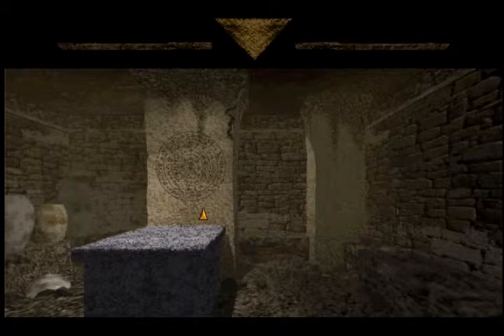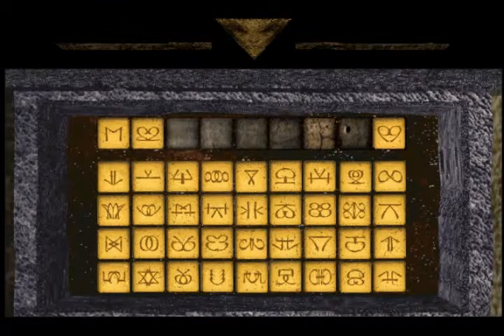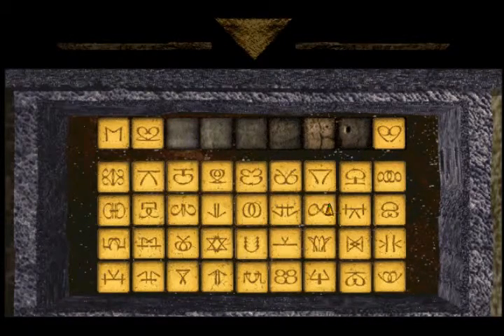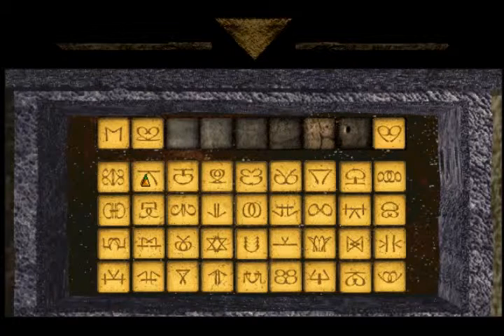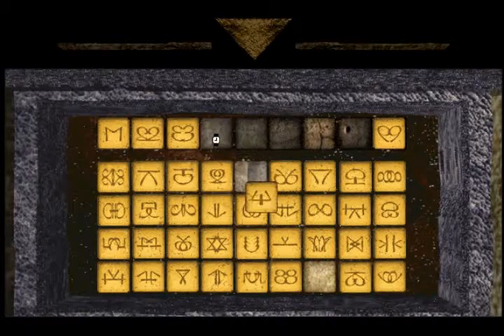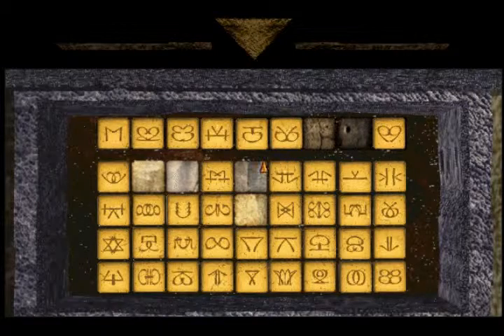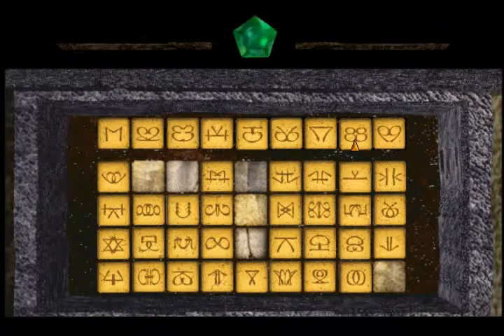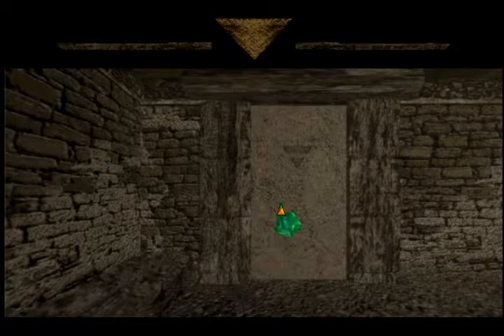Jewels of the Oracle Let's Play: Runes of Eridu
A dramatic entrance into either the easiest puzzle in the universe, or the most confounding. I didn't choose which music tracks go with which puzzles, I just dramatise where I can. I work with the music. We reach a puzzle in a room that actually looks lived in; a puzzle that requires one to have a session with Count Von Count with their eyes cross eyed.
Rare appearance of an oracle that. is. actually. Helpful.